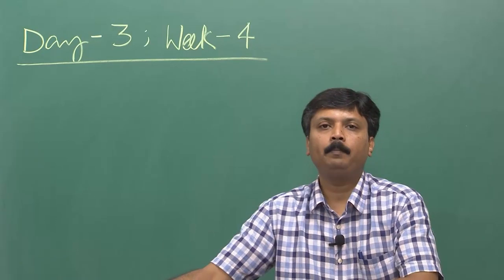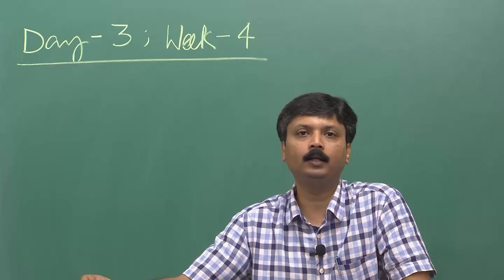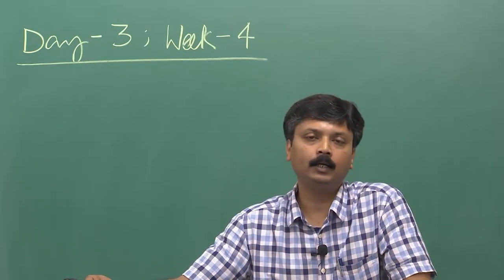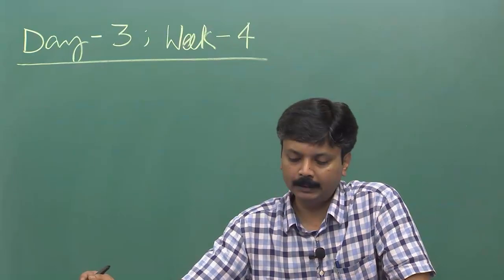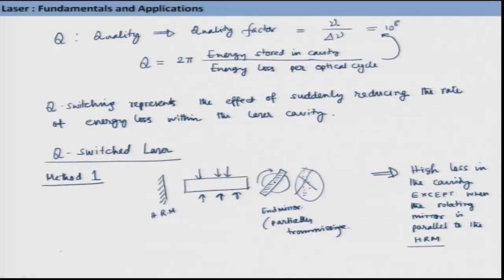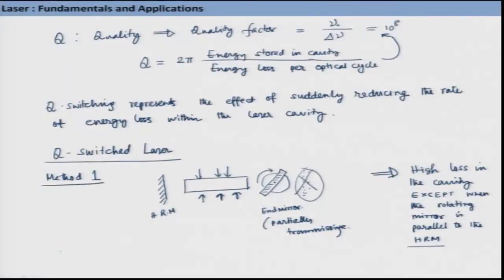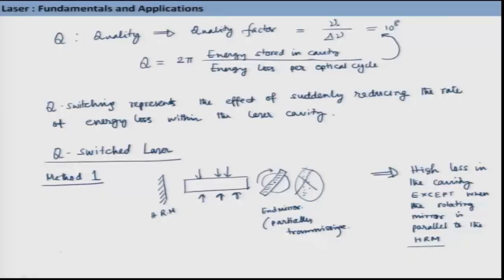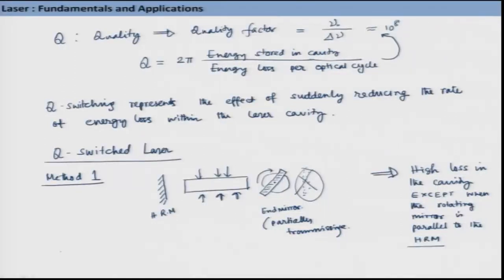Q-switching and Pockels effect